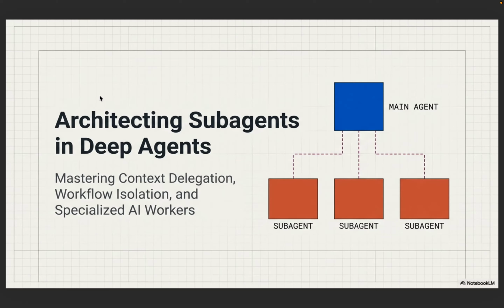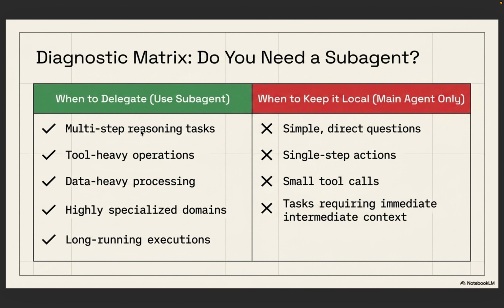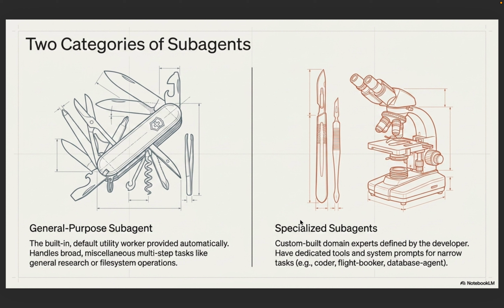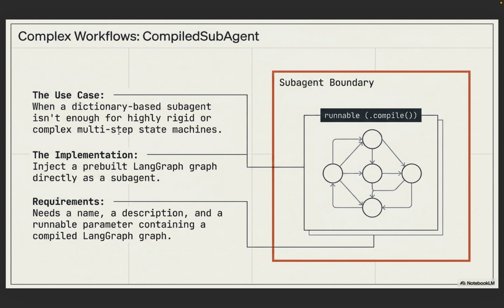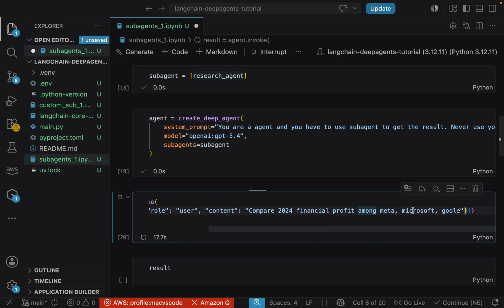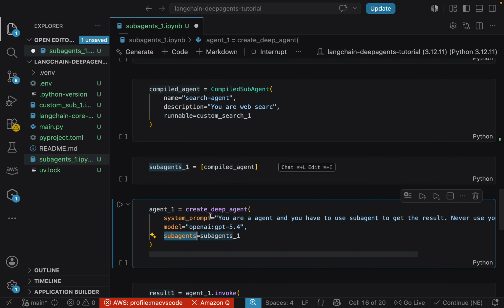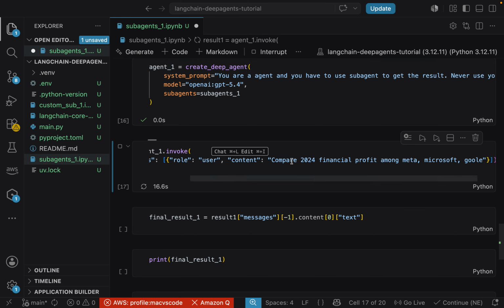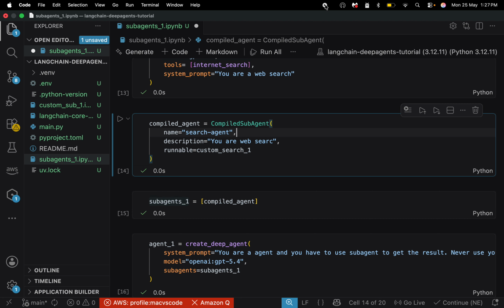Subagents in DeepAgents Explained | General Purpose Subagent + Task Tool + Full Code Tutorial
In this video, we dive deep into one of the most important concepts in modern AI Agent systems — Subagents in DeepAgents.

We will understand:

What Subagents are
Why they are used
How they solve Context Bloat
General-Purpose vs Specialized Subagents
Automatic Delegation in DeepAgents
What the task() tool actually does
Dictionary-based Subagents
Compiled Subagents
Full working code examples using DeepAgents

This tutorial is designed completely for beginners and explained with real-world analogies and practical implementation.

We will also build:
✅ Dictionary-based Subagent
✅ Compiled Subagent
✅ Internet Search Tool Integration
✅ DeepAgents Workflow

Topics Covered:

Context Isolation
Context Engineering
AI Agent Architecture
Multi-Agent Systems
Tool Calling
Delegation Architecture
DeepAgents Framework
LangChain Agents
AI Orchestration

Code examples include:

DeepAgents
LangChain
GPT Models
DuckDuckGo Search Tool
Compiled Subagents
Task Tool Execution